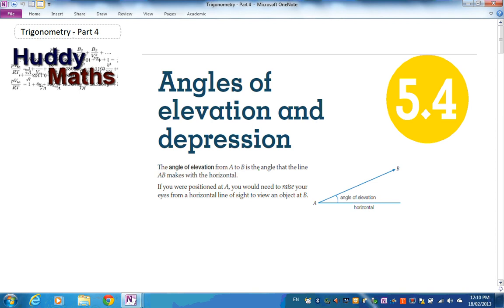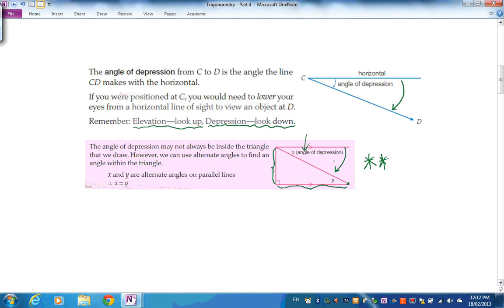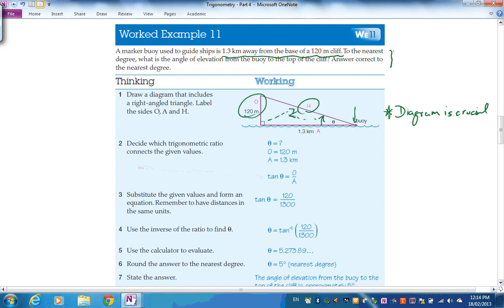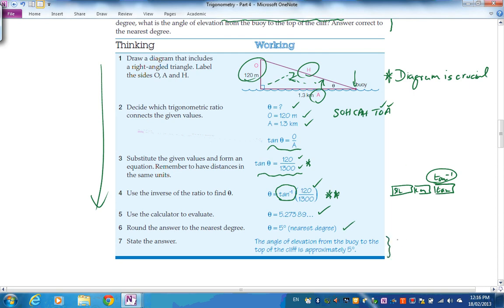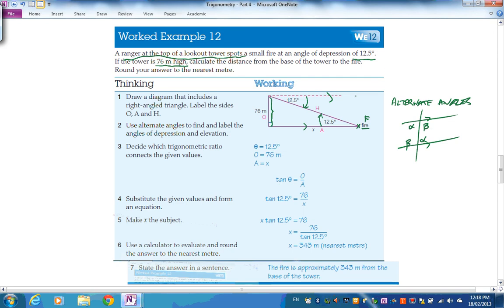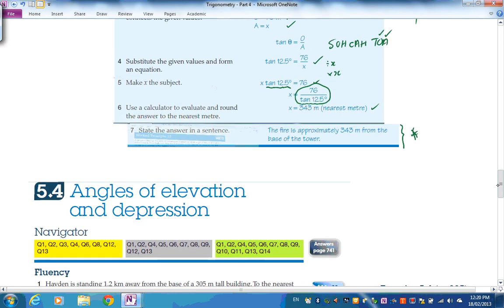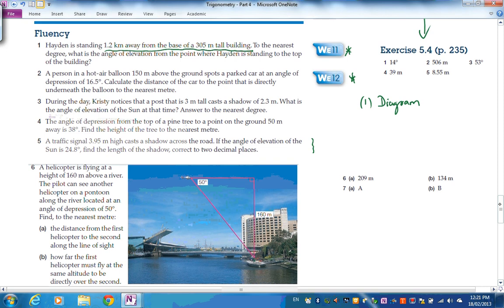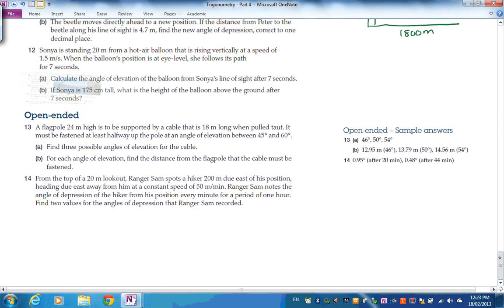Trigonometry Part 4 Applying Angles